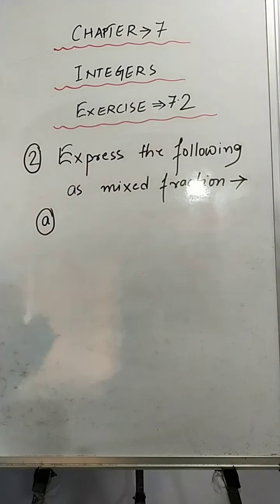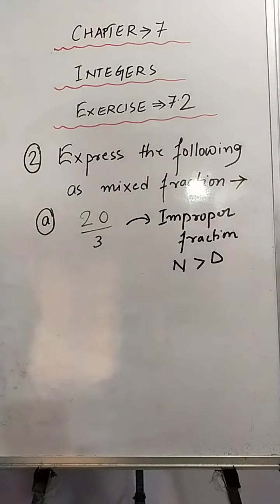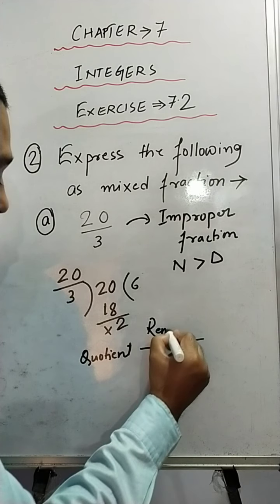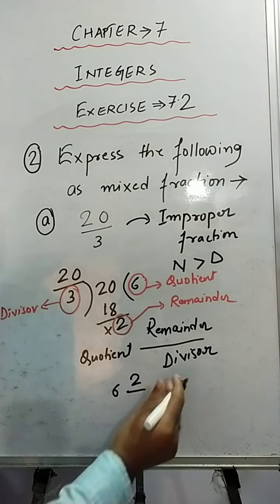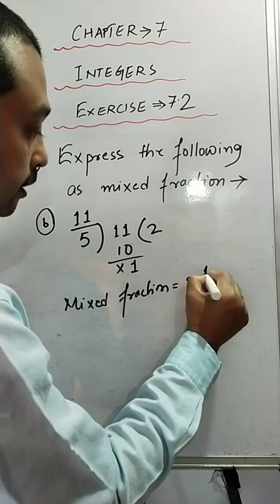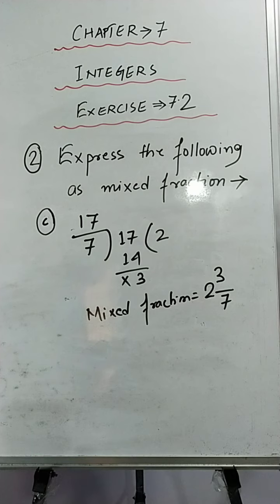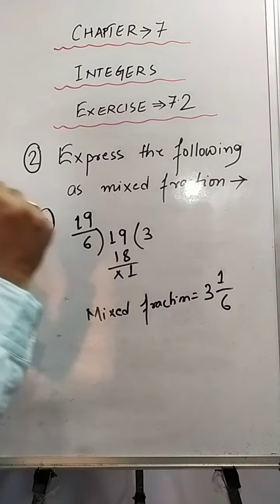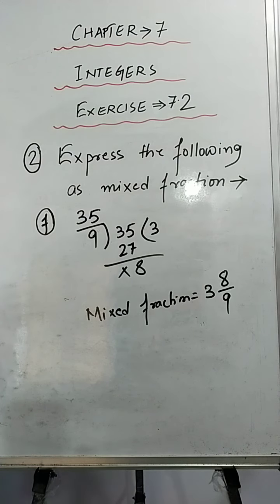Chapter 7 Fraction